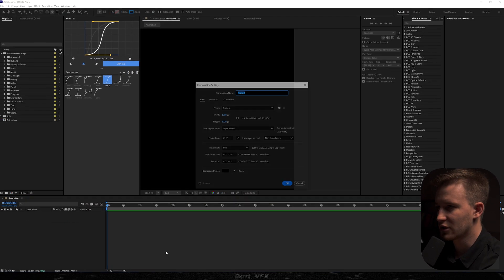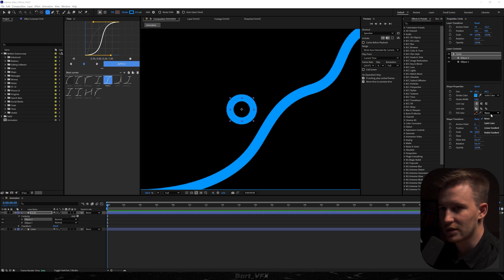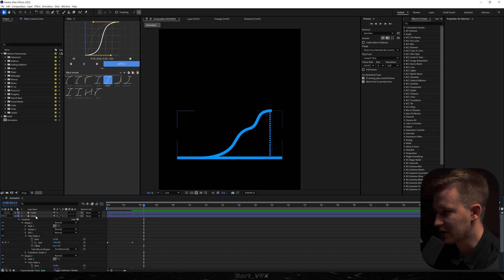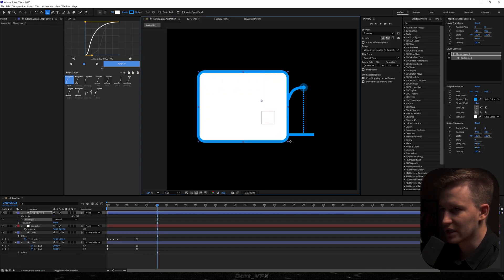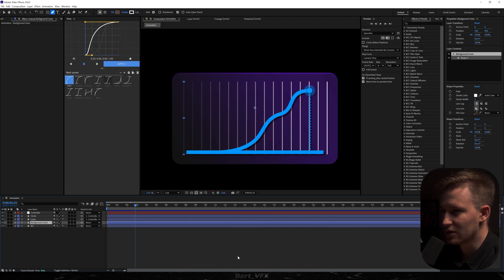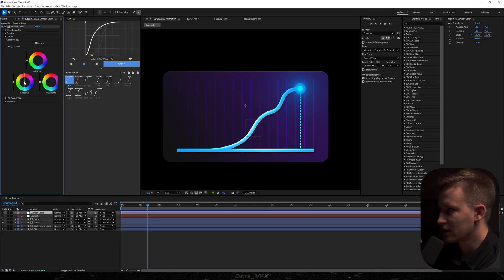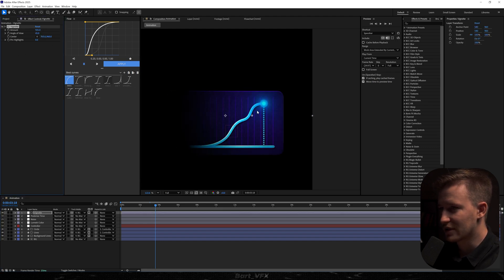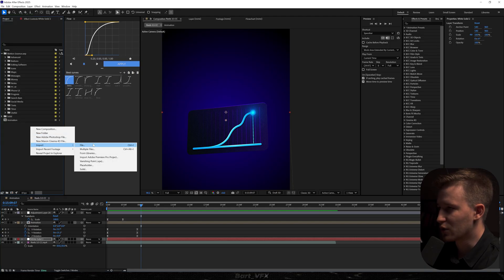How to Edit that Cinematic Chart | After Effects Tutorial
[Autopromotion]